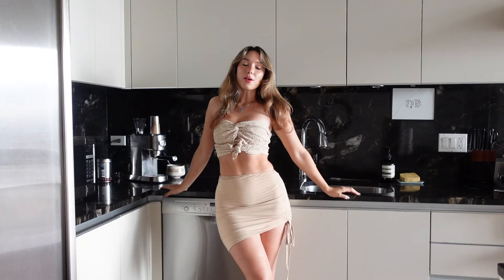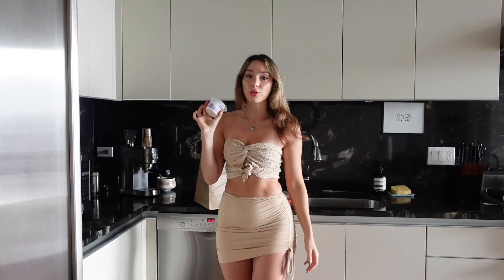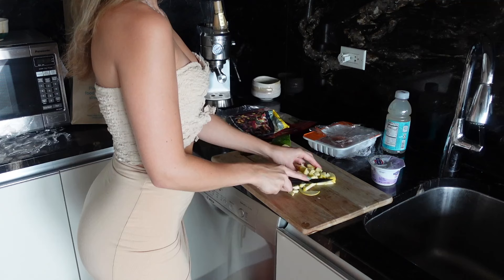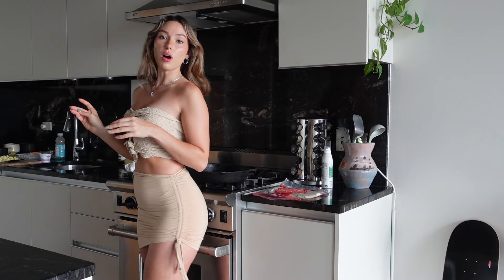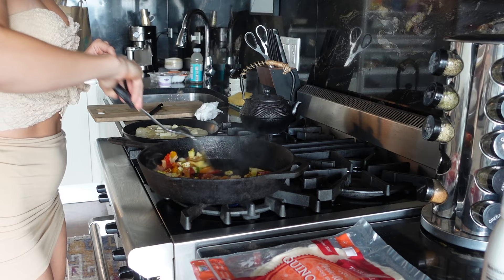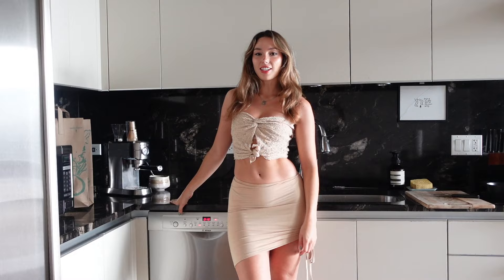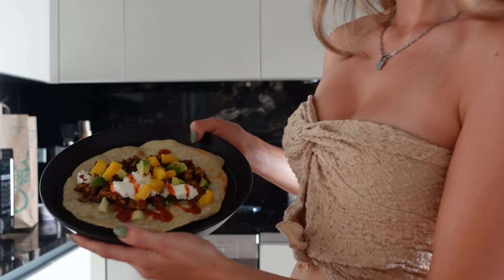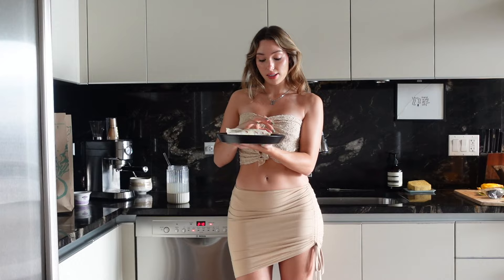Quick and easy high protein lunch - 30+ grams of protein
Hi 🤍